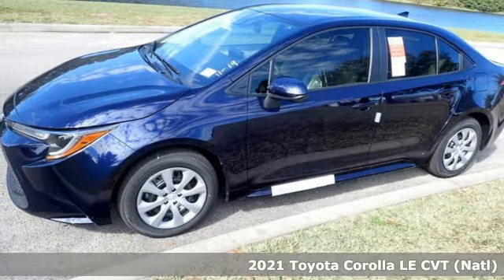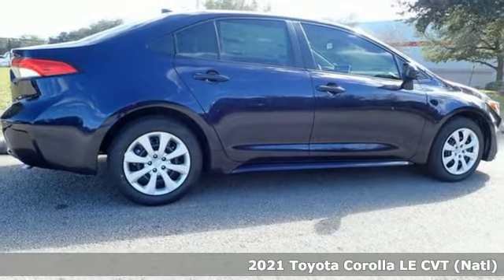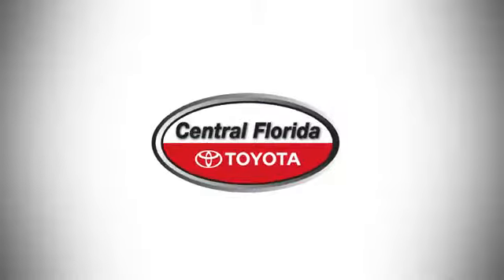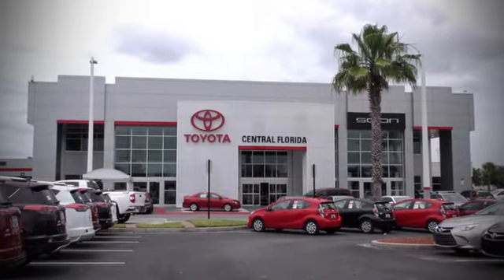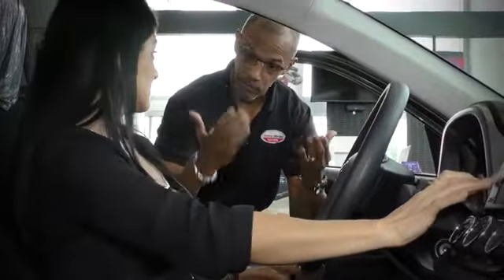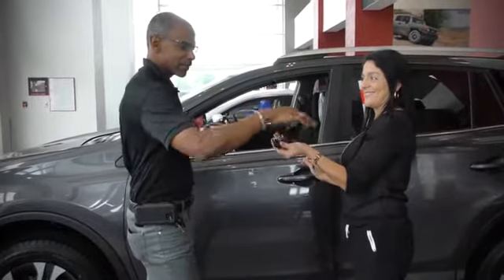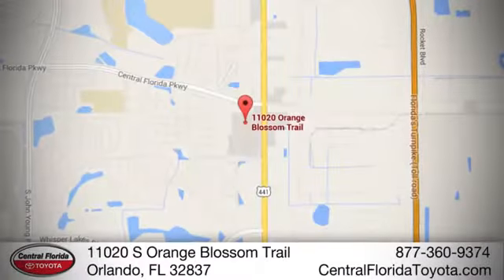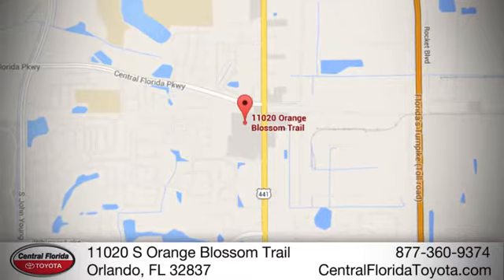New 2021 Toyota Corolla Orlando, FL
Year: 2021
Make: Toyota
Model: Corolla
Trim: LE CVT
Engine: 1.8L 4 CYLINDER
Transmission: CVT
Color: Blueprint
Interior: Light Gray
Stock #: MP236679
VIN: 5YFVPMAE4MP236679

Address:
11020 S Orange Blossom Trail